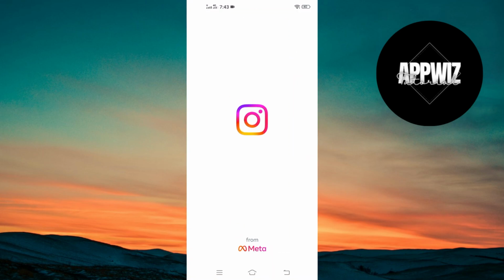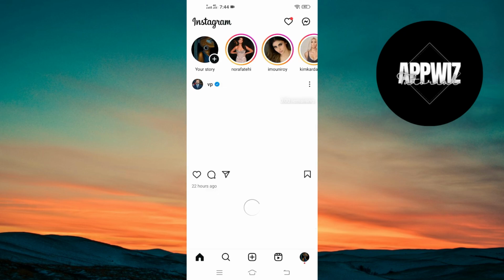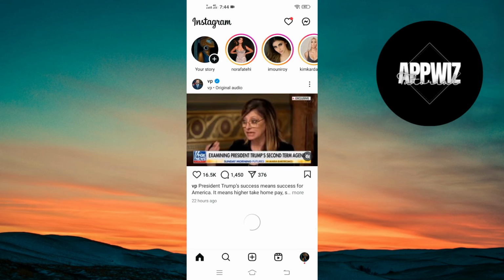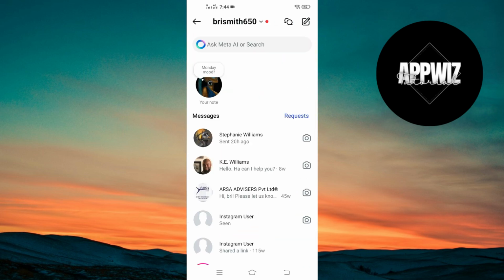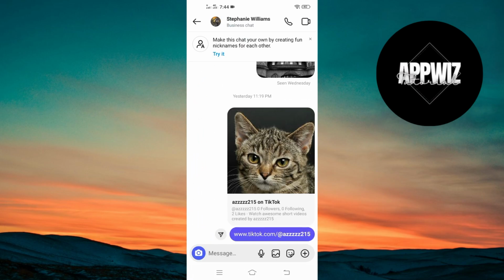How to Restrict Who Can Assign You Nickname On Instagram DMS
💨💨Video Title➤
Learn how to control who can assign you a nickname in Instagram DMs with this step-by-step guide. Instagram allows users to set nicknames for their contacts, but you can restrict this feature to maintain privacy and prevent unwanted changes. Follow these simple steps to manage your nickname settings and keep your DMs the way you want.

💨💨Recording Date ➤
 @  When you are watching